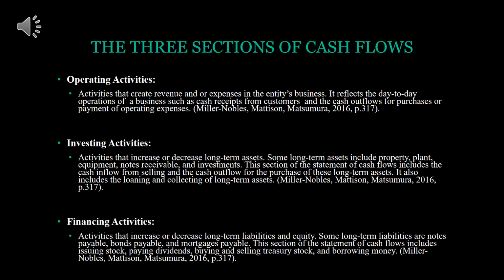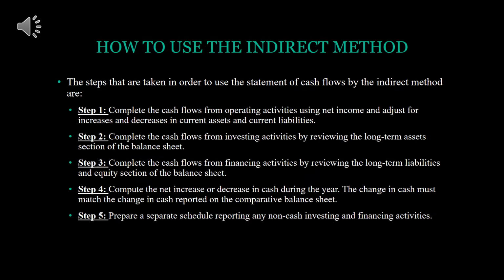Statement of Cash Flows